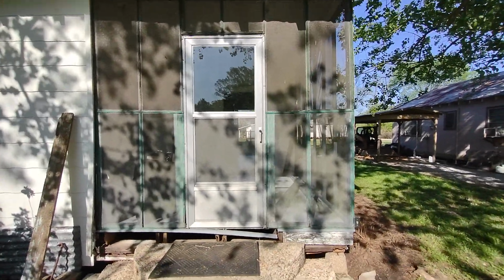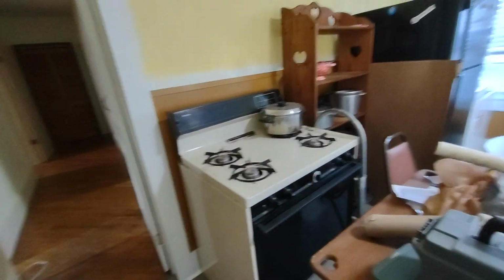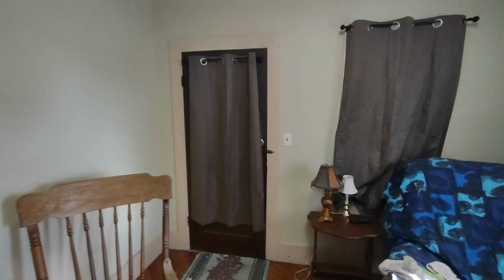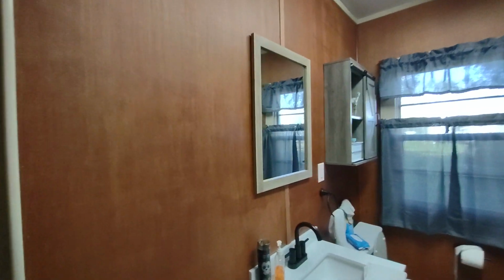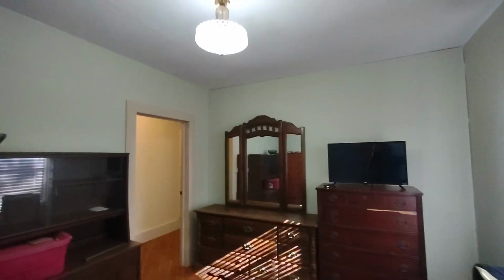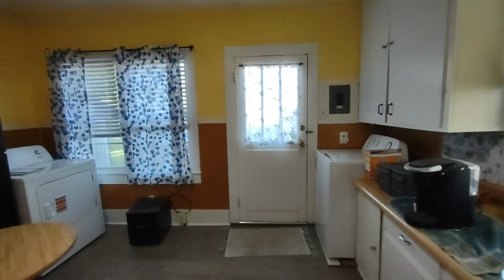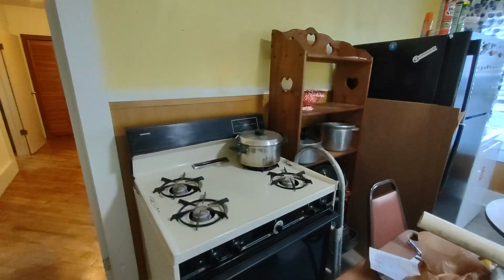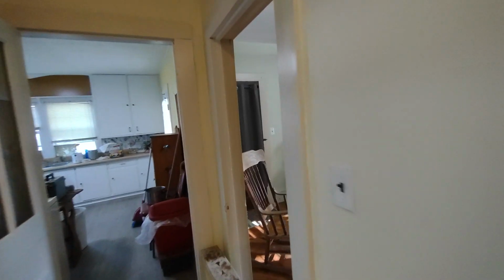April 9, 2025